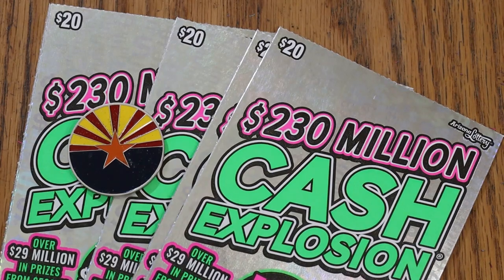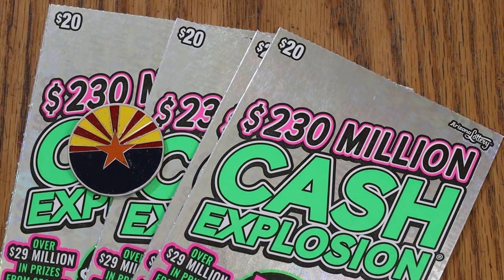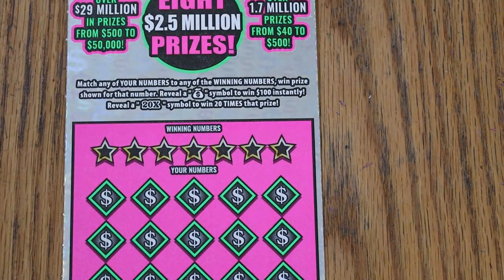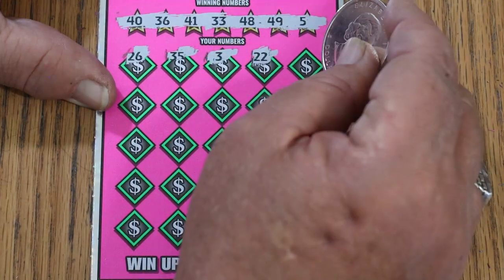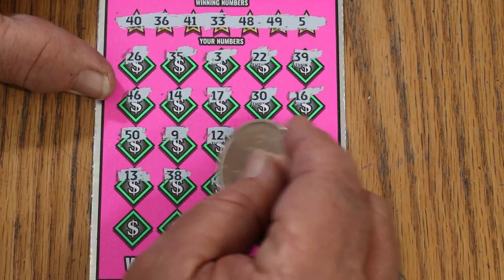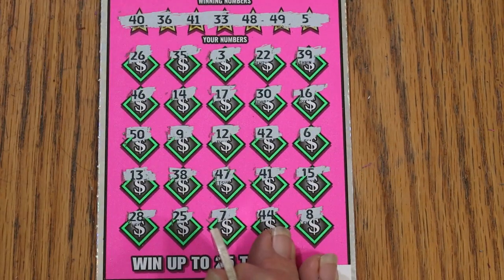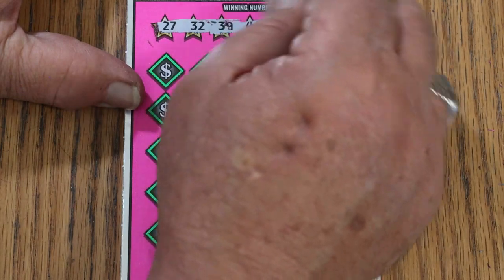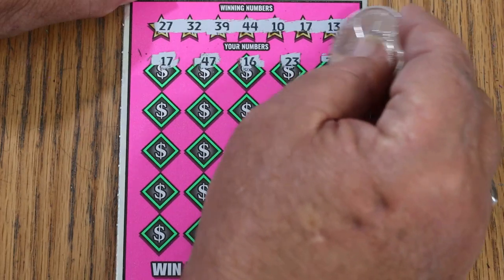💥SIX $20💥CASH EXPLOSION💥